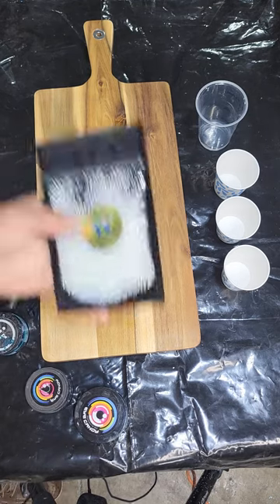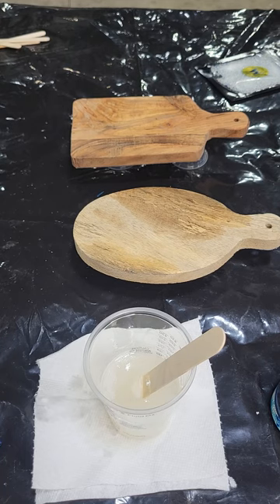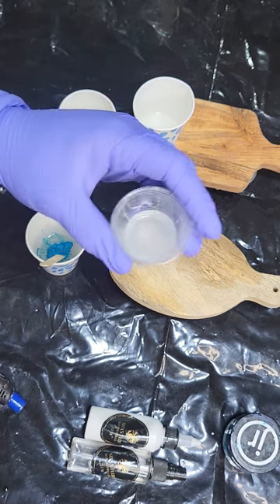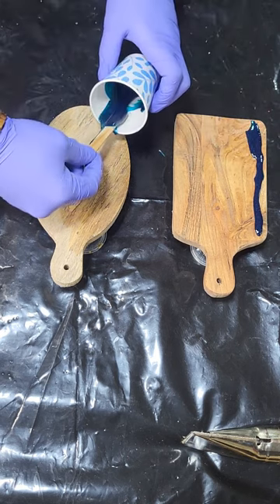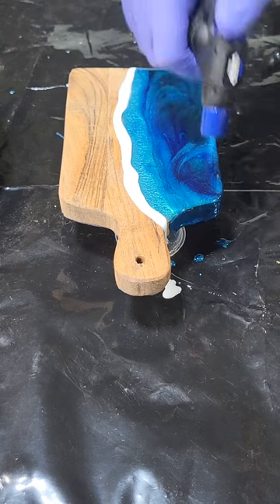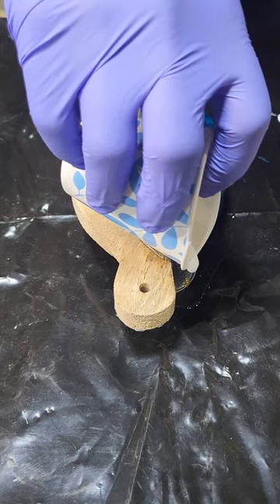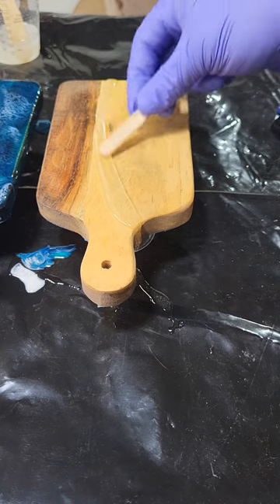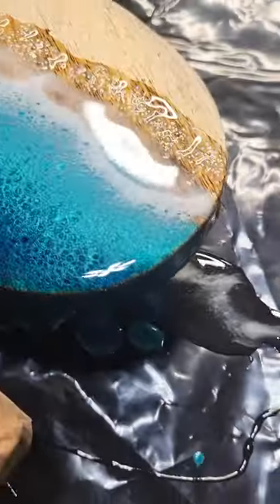3D Lux Resin Waves from Wynn Modern Art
HERE'S a full list of products I used below.
💥I offer Two Resin Masterclasses !!!

PRODUCTS I USE:
🔷️Resin Used- Promise Epoxy here's the link!!-

💥AMAZON INFLUENCER STORE: where you can find  ALL the things I buy, off amazon,to run my resin business. ⬇️
💥AMAZON PRODUCTS
  off Incredible Solutions Epoxy

if there's any questions plz ask